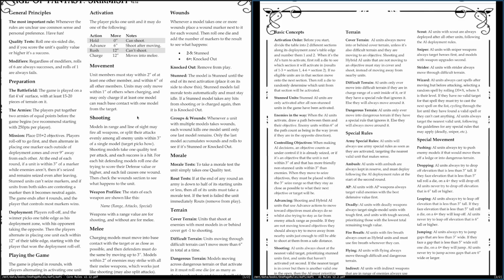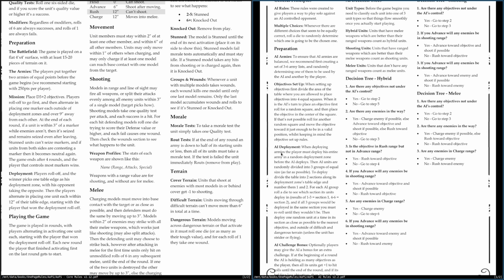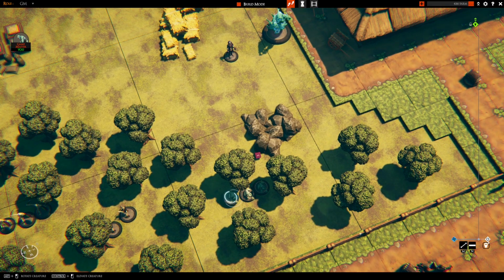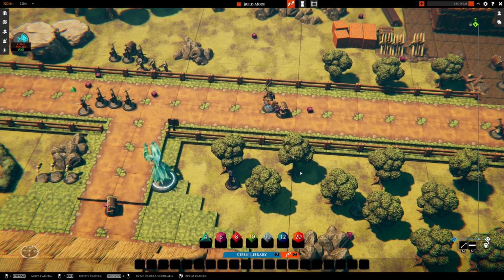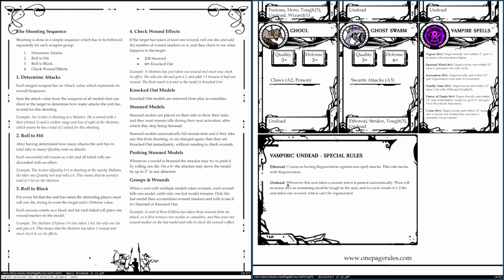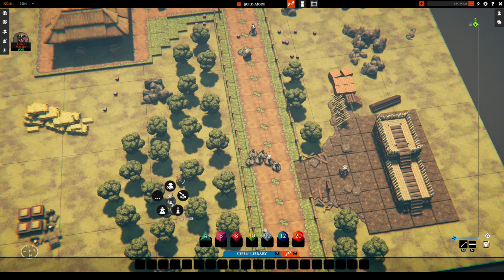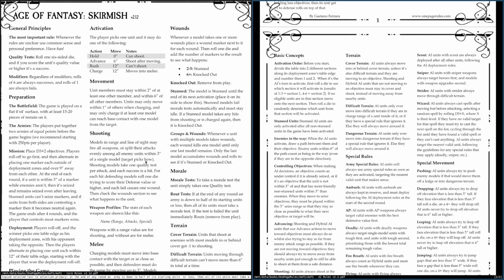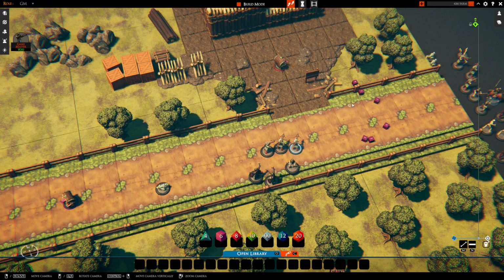OnePageRules AoFS QuickStart Game 02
I sat down with the Age of Fantasy: Skirmish Quickstart and rule set, and gave it a go. I realised in Round 4 that I had really bungled the combat rules.

00:00:00 Setup and deployment
00:16:18 Round 1
00:39:31 Round 2
01:02:22 Round 3
01:21:08 Round 4